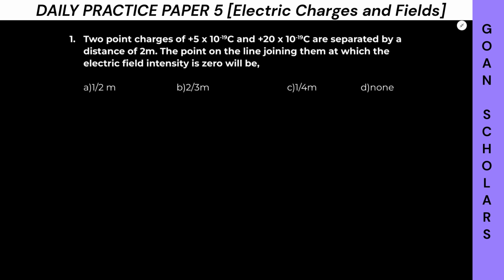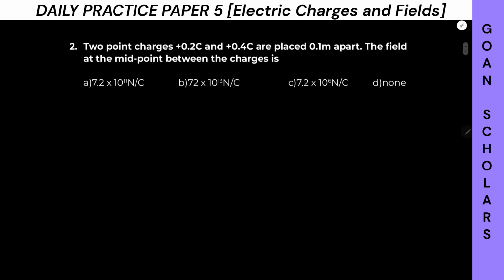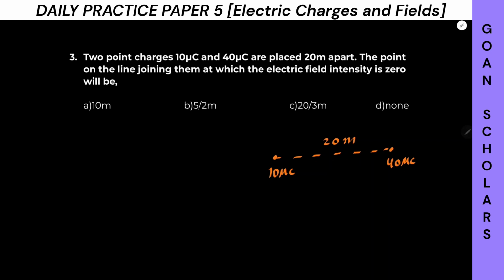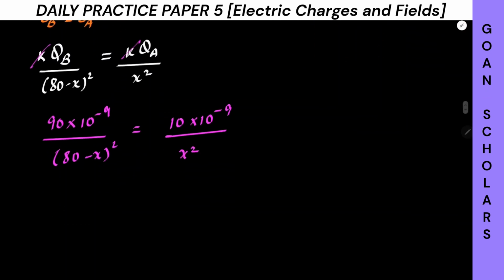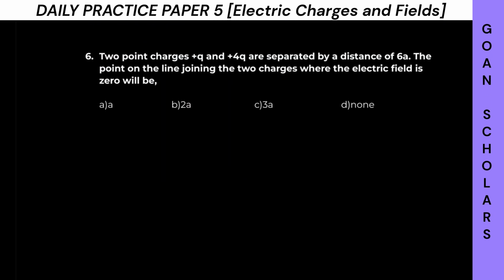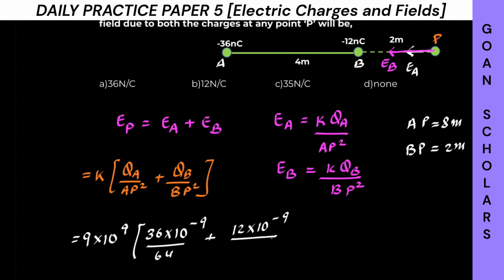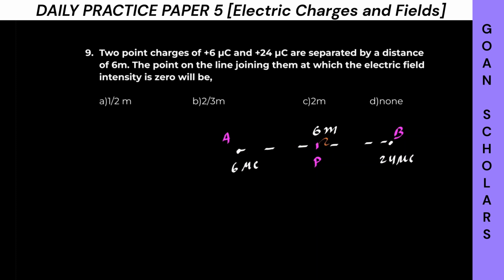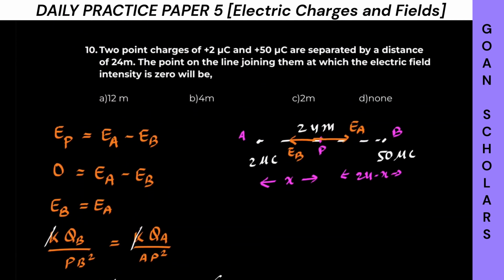Daily practice paper 5 [Electric charges and Fields] Goan Scholars